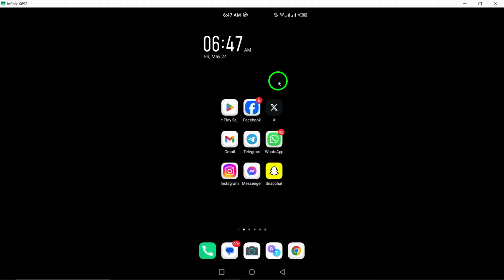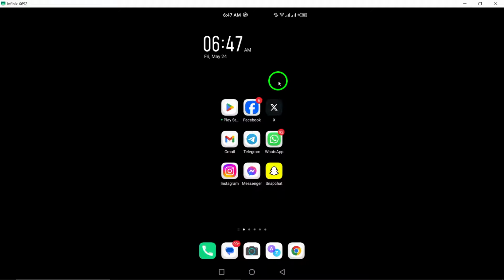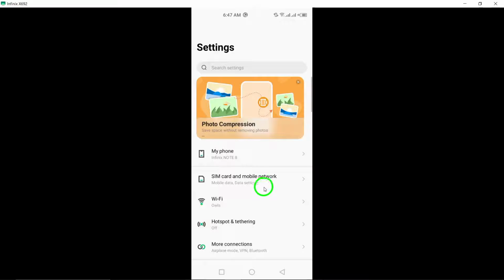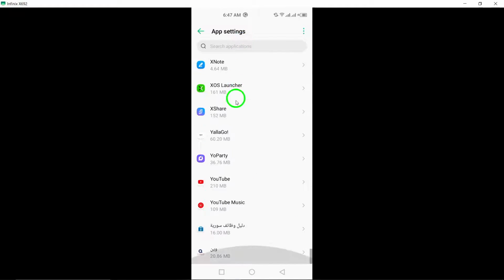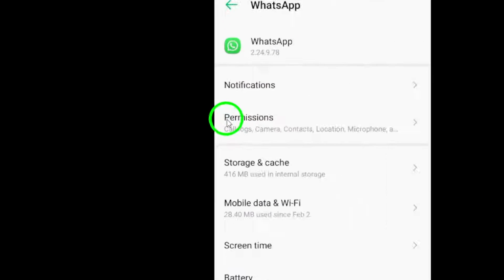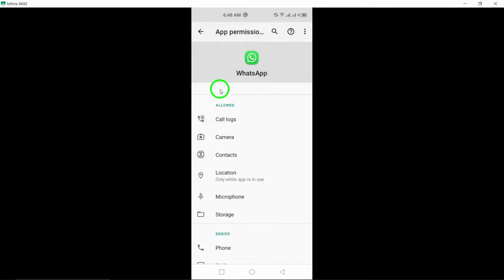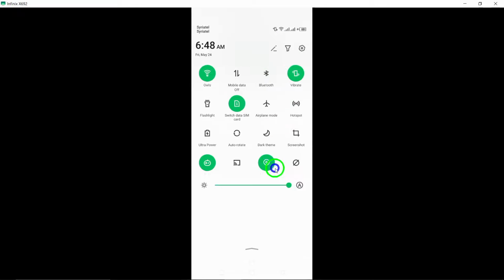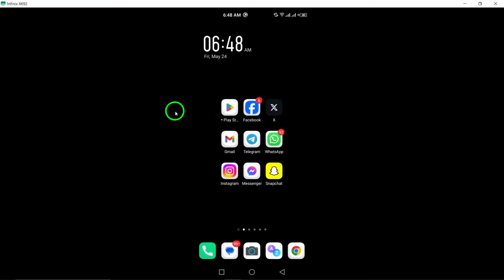How To Allow WhatsApp To Access Your Files (Updated)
Learn how to allow WhatsApp to access your files with the latest update in this informative video tutorial. Follow these steps to grant WhatsApp the necessary permissions:

1. Open the Settings app on your device.
2. Scroll down and tap on Apps or Application Manager.
3. Find and select WhatsApp from the list of apps.
4. Tap on Permissions.
5. Toggle on the switch next to Files and Media or Storage.
6. Select Allow access to media.

Ensure a seamless file-sharing experience on WhatsApp by enabling access to your files. Watch the video now for a step-by-step guide.